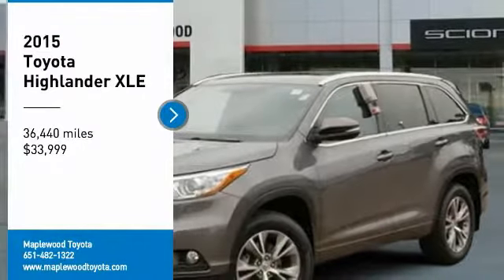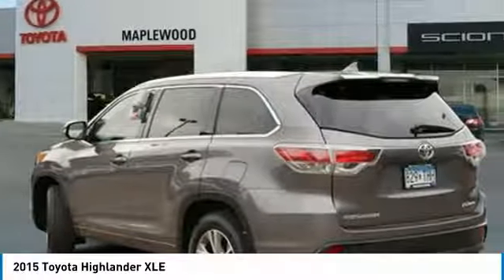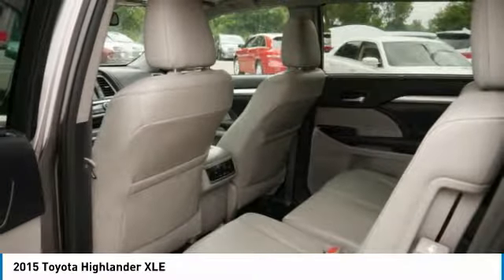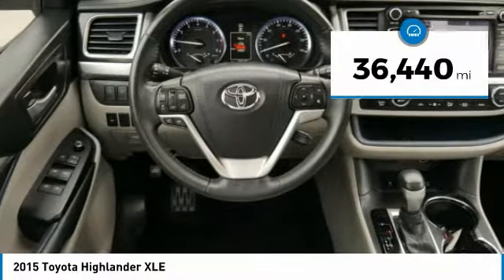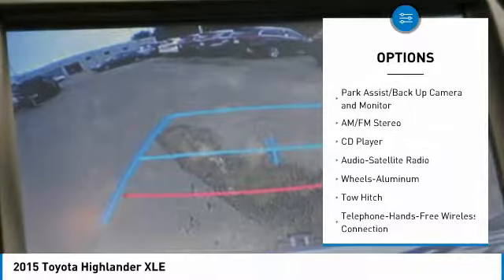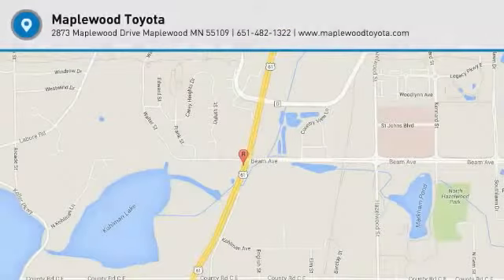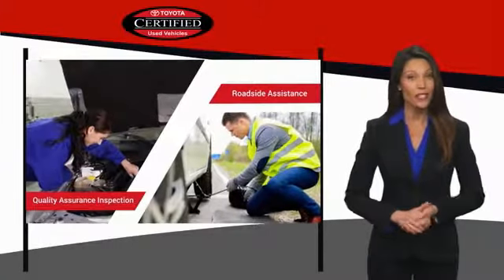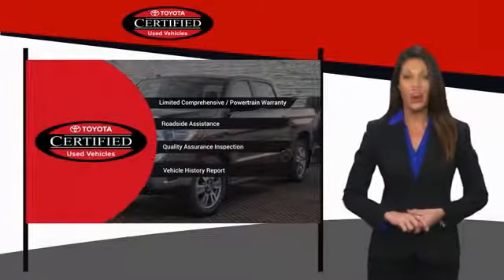2015 Toyota Highlander XLE Maplewood, St Paul, Minneapolis, Brooklyn Park, MN P17290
Maplewood Toyota
2873 Maplewood Dr

Maplewood Toyota
2873 Maplewood Drive

Pick up this Predawn Gray Mica 2015 Toyota Highlander, available today at Maplewood Toyota. This could be the one you've been searching for.